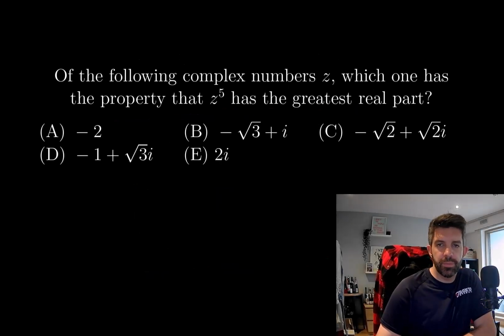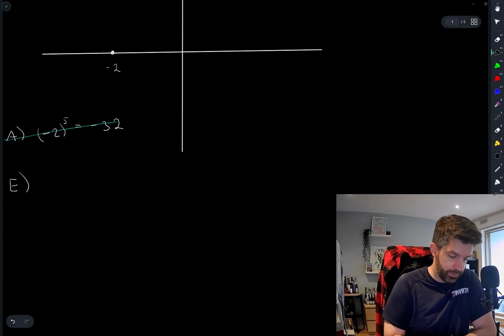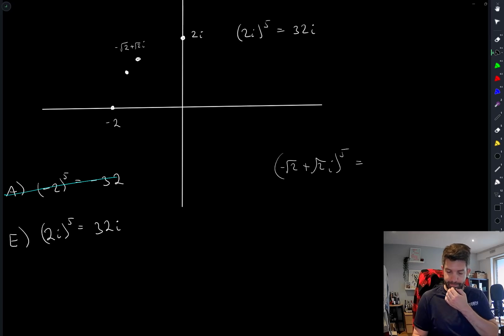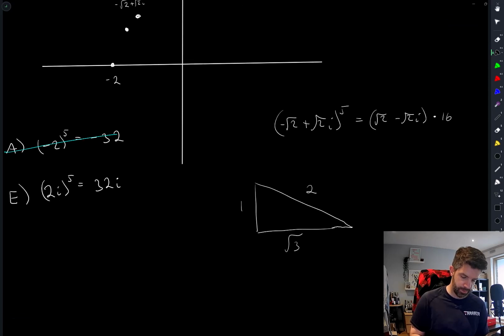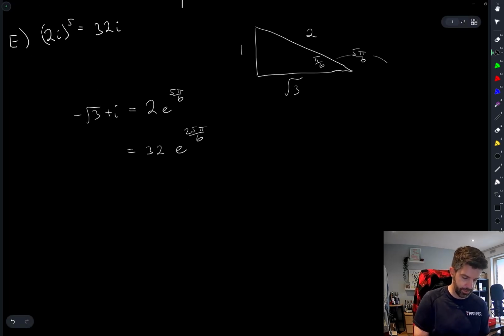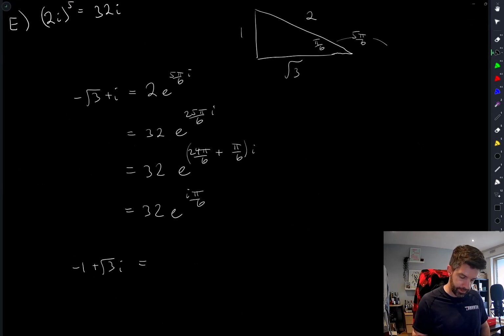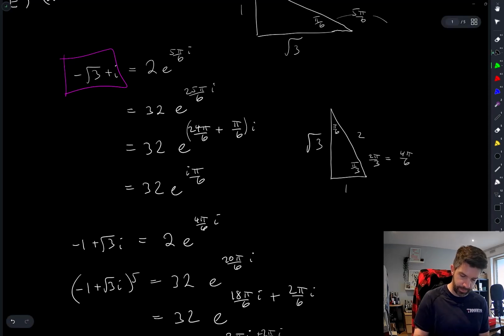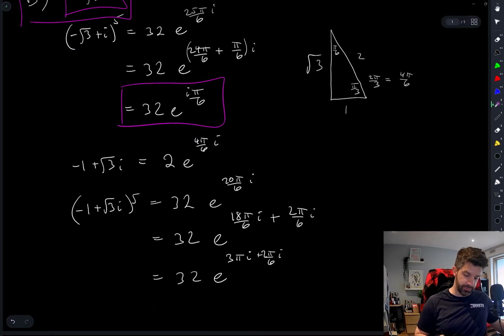Complex powers - AMC12 contest 2021